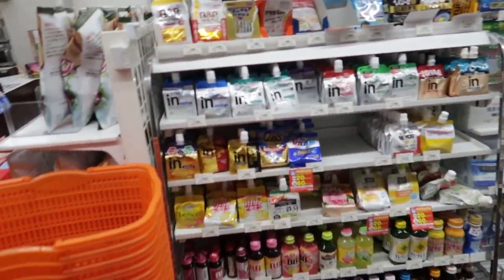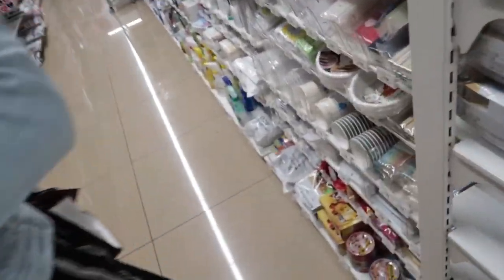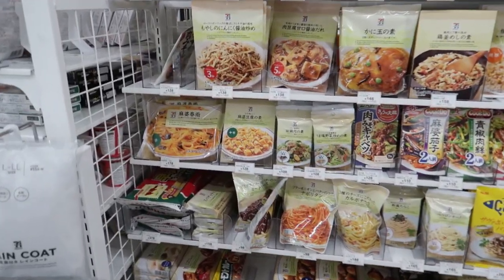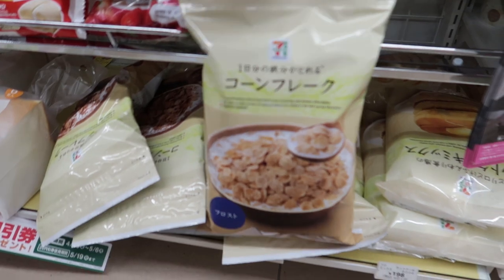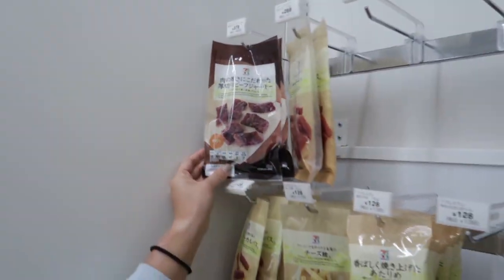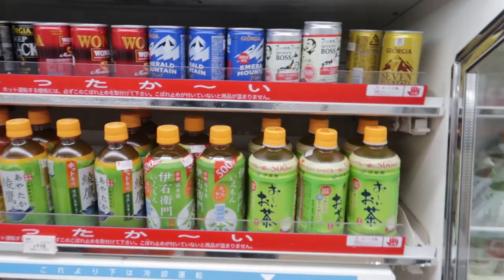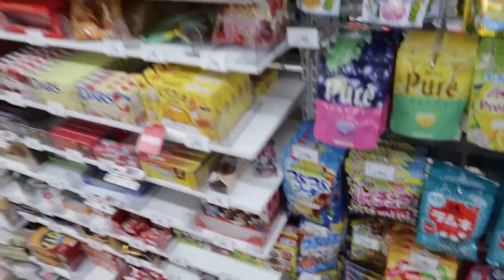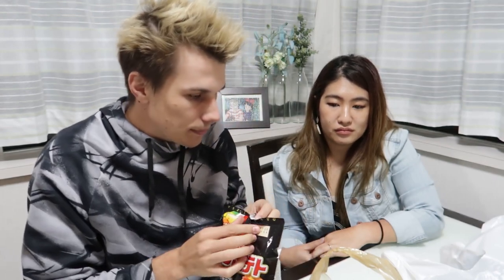Japanese Convenience Store Tour - 7-Eleven Japan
In this video I give you a tour of a 7 Eleven convenience store here in Japan. 7-Eleven is the biggest convenience store is the whole of Japan!